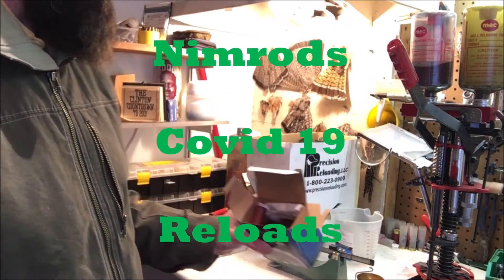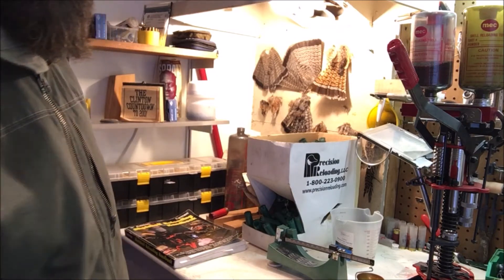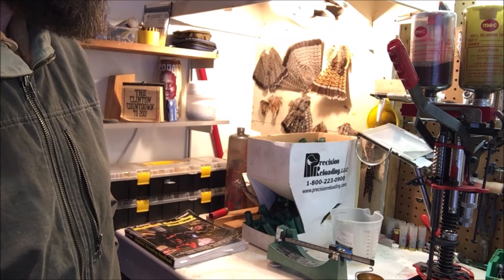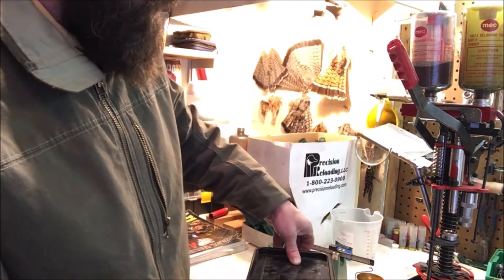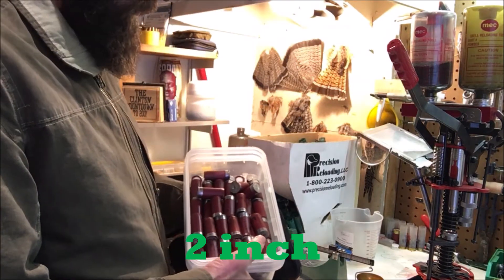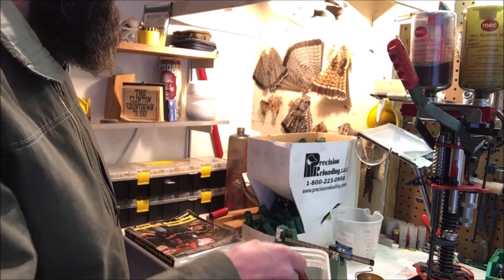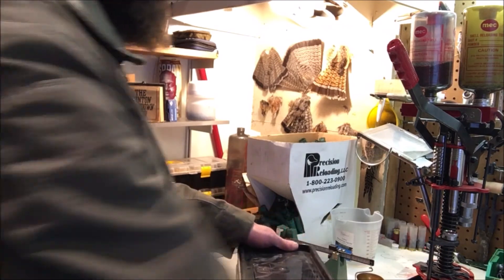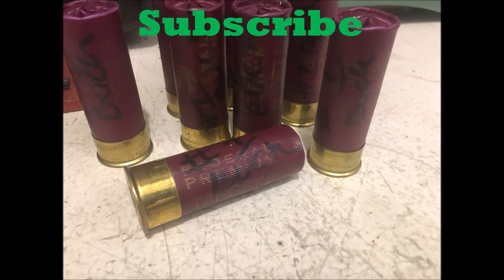COVID-19 Shotgun Loads protect your toilet paper!!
Nimrod was recording a video for his reloading 101 series, and  started rambling on about some of his shotgun shell reloads that might be useful during the COVID- 19 pandemic or the Pajama Zombie Apocalypse, protect your toilet paper!!

#1 buckshot
2"  #4 buckshot
2" Zombie Shot
& 7/8 oz.  Lee drive key slugs